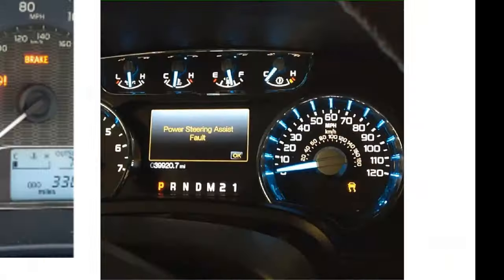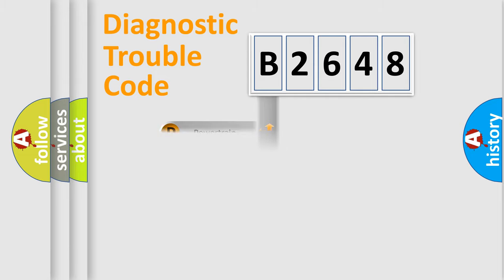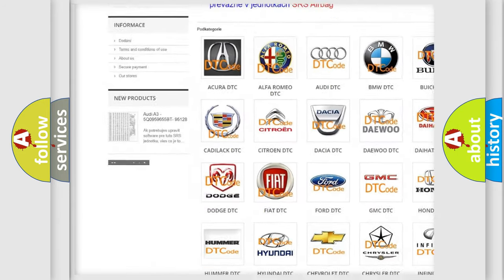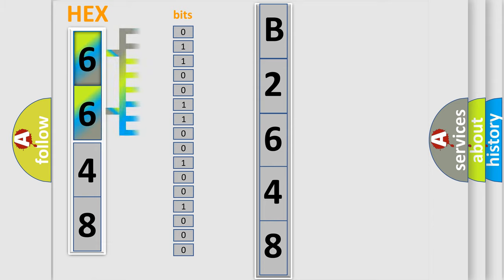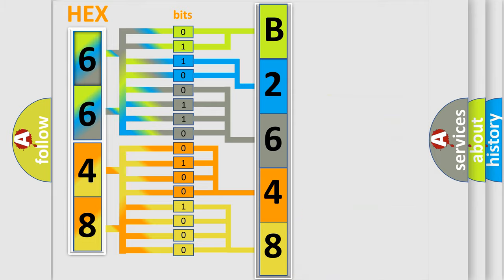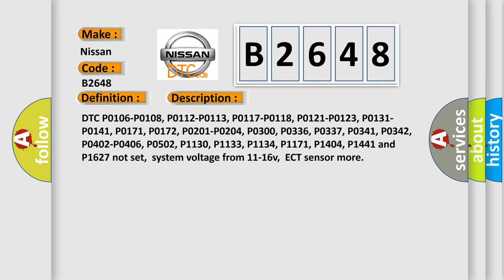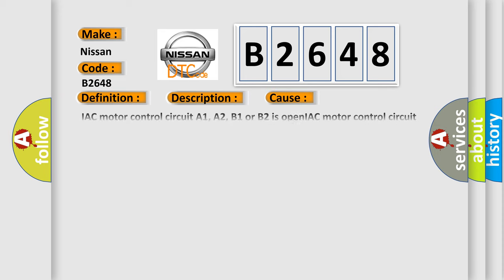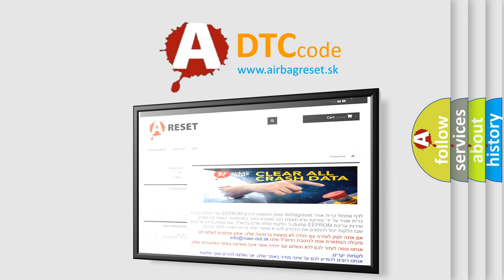DTC Nissan B2648 Short Explanation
Contents:
0:21 Basic DTC analysis according to OBD2 protocol standard.
1:48 Insight into programming
2:58 A diagnostically understandable description of the Diagnostic Trouble Code
3:05 Basic error definition

Make:
Nissan
Code:
B2648
Definition:
Idle Speed System Too High
Description:
Cause:
IAC motor control circuit A1, A2, B1 or B2 is openIAC motor control circuit A1, A2, B1 or B2 is shorted to groundIAC motor is damaged or has failed (it may be dirty or sticking)Throttle plate is carbon fouled (it may need to be cleaned)